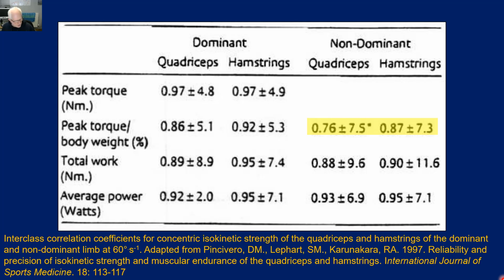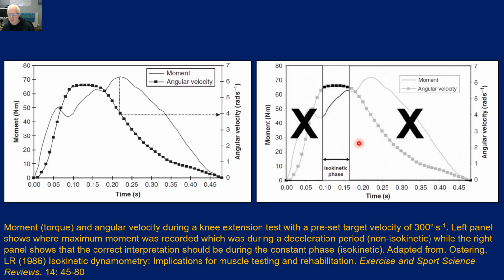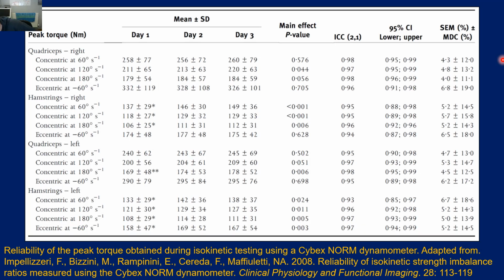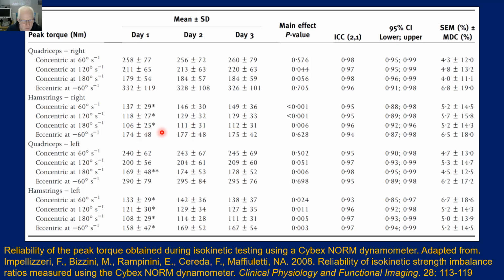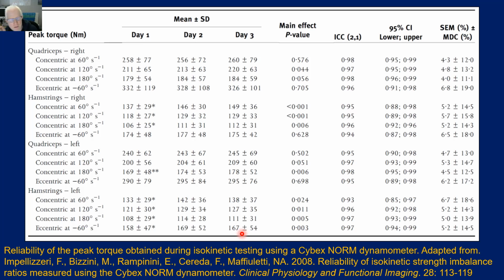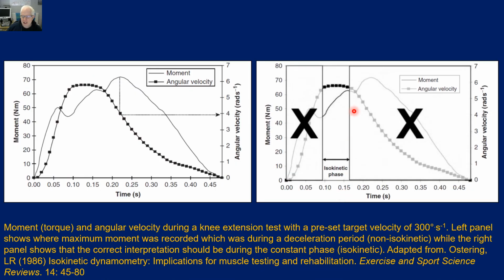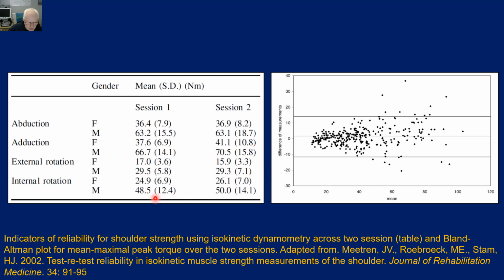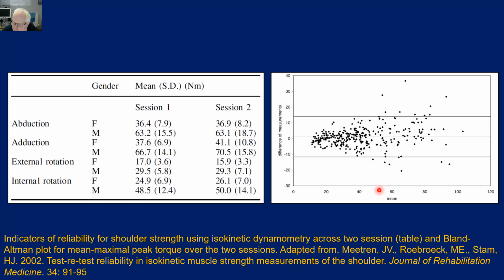Validity and Reliability in Isokinetics